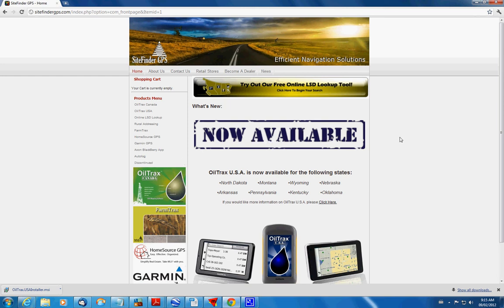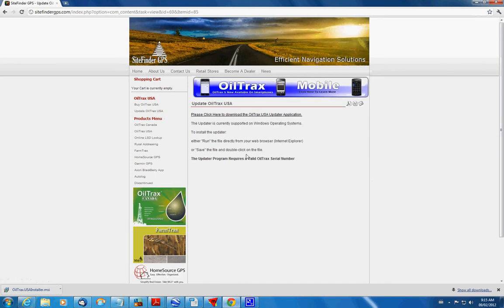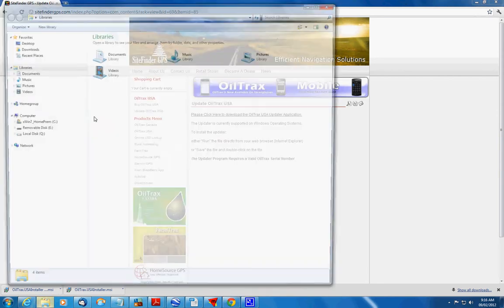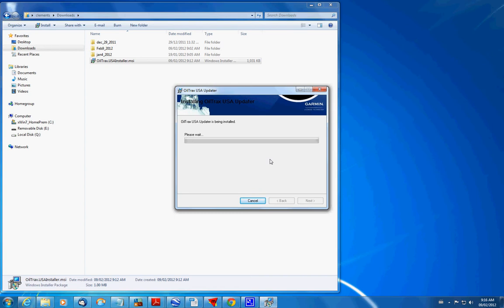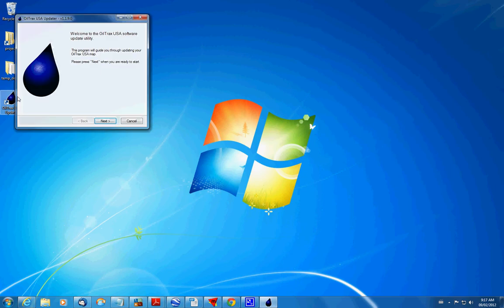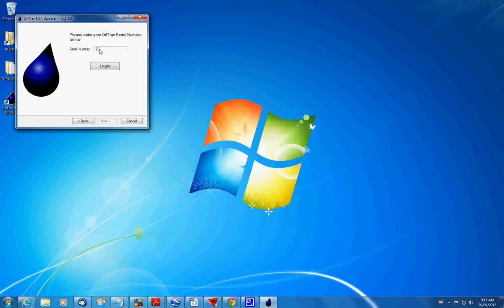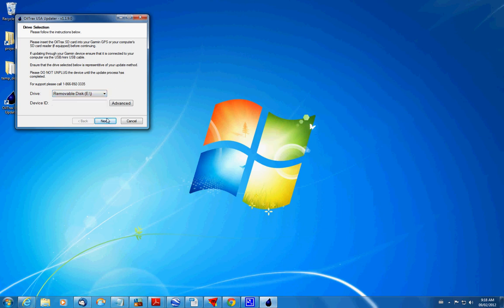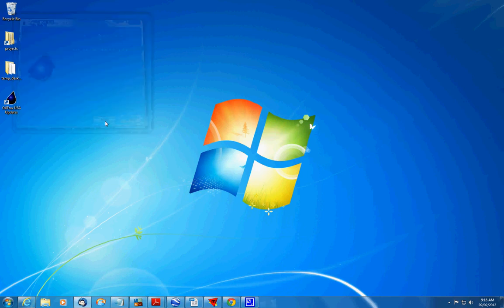OilTrax USA Updater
Learn how to download, install, and run the OilTrax USA Software Updater Application